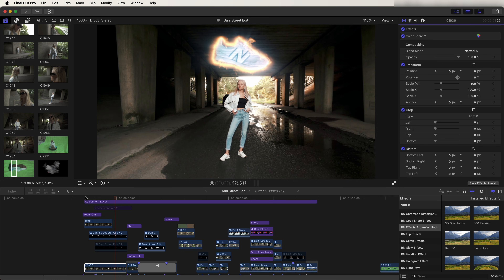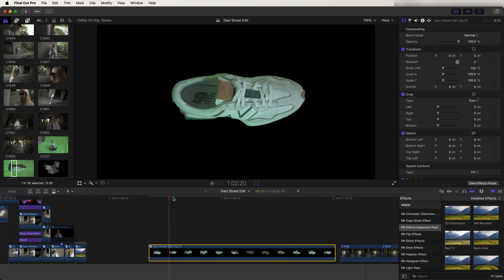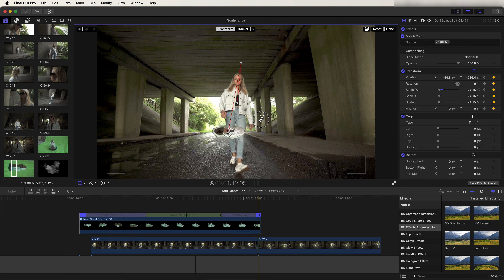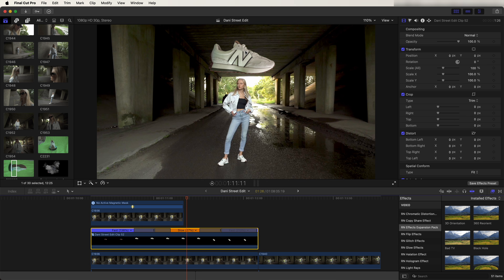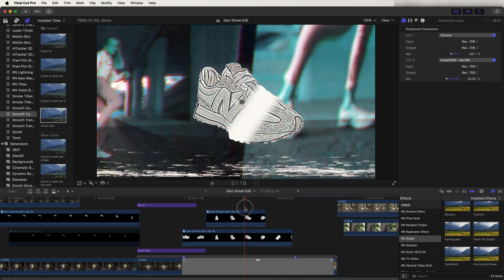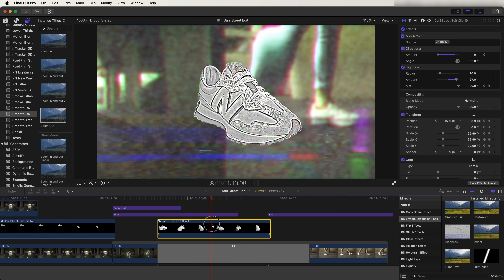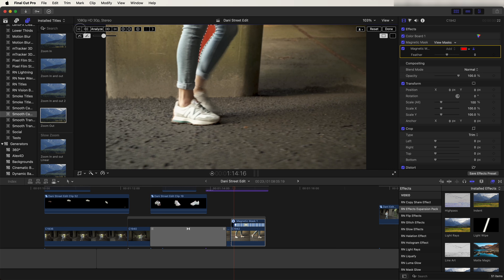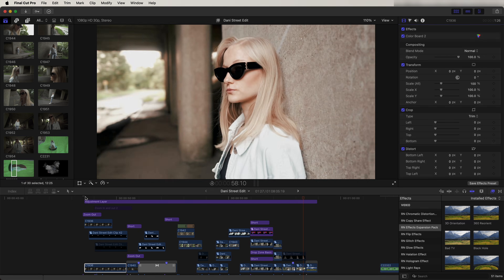FINAL CUT PRO 11 CREATIVE EFFECTS AND MASK TRANSITIONS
How to create these creative transitions and effects in Final Cut Pro 11.

Computer:
14" 2021 MacBook Pro, M1 Max Chip, 64GB Memory, 1TB Storage

Chapters:
0:00 Intro
0:15 3D Trainer transition
4:29 Spinning shoe transition
5:49 Magnetic Mask Zoom transition
7:34 Outro